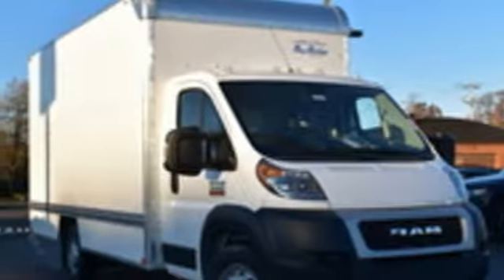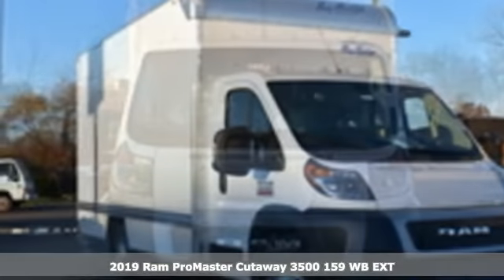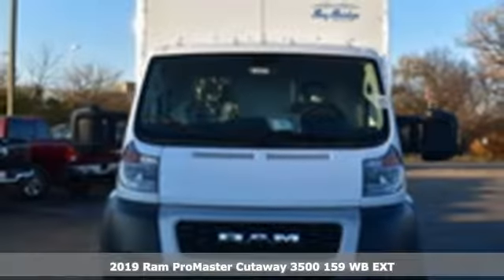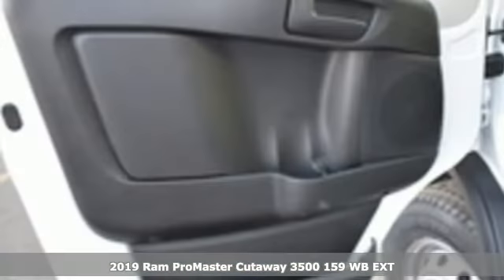New 2019 Ram ProMaster 3500 15' Box Truck Skokie - Chicago, IL #190800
Year: 2019
Make: Ram
Model: ProMaster 3500 15' Box Truck
Engine: 3.6L V6 24V VVT
Transmission: 6-Speed Automatic
Color: White
Stock #: 190800
VIN: 3C7WRVMG9KE517525
Bright White 2019 Ram ProMaster 3500 15' Box Truck FWD 6-Speed Automatic 3.6L V6 24V VVT 3 Year Warranty 1/2a€2a€2 FRP Solid Bulkhead 12 Gauge Steel Flat Floor Frame 12 Gauge Steel Hat Section Cross Members on 16a€2a€2 Centers 10 Gauge Steel Floor Frame Rear Sill Galvanized Roof Bows on 16a€2a€2 Centers Insulated Ceiling w/ 3.4MM Luan Liner 2a€2a€2x6a€2a€2 Shiplap Dense Pine Floor .032 Exterior Roof Aluminum .043 Exterior White Sidewall Aluminum 3/8a€2a€2 Plywood Sidewall Liner Extruded .125 Aluminum 3a€2a€2 Radius Corner Posts Extruded .125 Aluminum Roof Siderails .130 Aluminum Protective Rubrail Interior Dome Light with Switch Composite Roll Up Door Bottom Body Wrap Steel ICC Dock Bumper w/ Running Lights & Reflectors Rear Mud Flaps Complete Body Undercoating.brbrAt Sherman Dodge Chrysler Jeep RAM ProMaster. We help customers get vehicle loans that fit their budget, enabling them to drive away with a new or used vehicle. Regardless of your credit status, we can help. No credit or bad credit? No problem !! Come to 7601 N Skokie Blvd, and meet with our financial professionals. An affordable car loan or lease is within reach at Sherman Dodge Chrysler Jeep RAM ProMaster.brAll incentives and discounts are applied are available to all consumers.

Address:
7601 Skokie Blvd